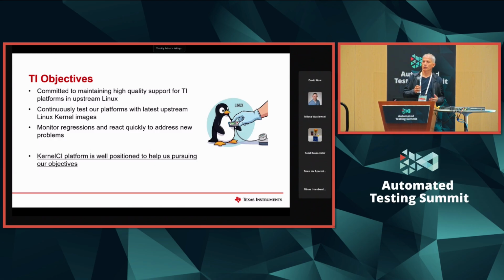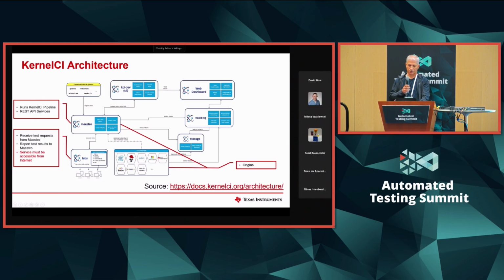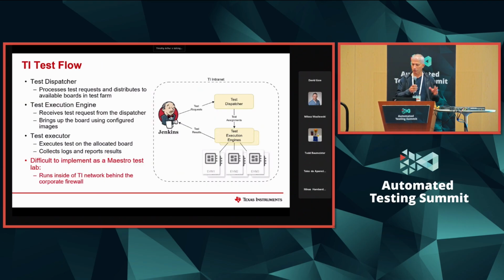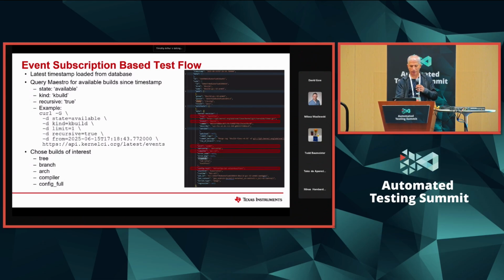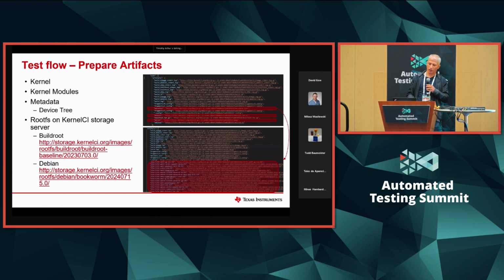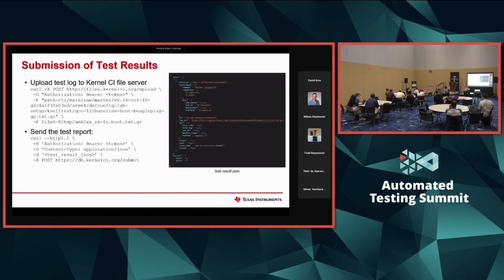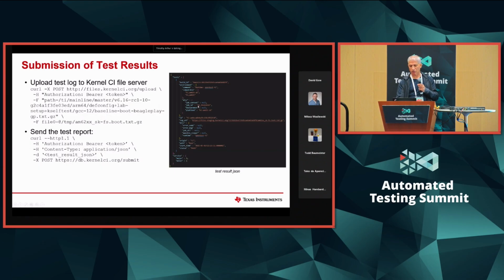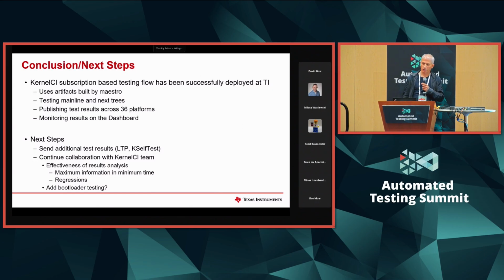Subscription-Based Testing in Kernel CI for Broader Lab Participation - Minas Hambardzumyan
Subscription-Based Testing in Kernel CI for Broader Lab Participation - Minas Hambardzumyan, Texas Instruments, Inc

Kernel CI Maestro pipeline module streamlines scheduling of kernel build jobs, and distribution of testing across participating labs. A key limitation in Maestro test distribution flow was in the inability of distributing tests to lab services running internal test flows behind corporate firewalls. This talk will showcase how we at Texas Instruments were able to integrate these APIs in our internal testing flow, to provide access to test results for all supported TI platforms via the Kernel CI dashboard. Attendees will gain a thorough understanding of the new API functionality, the recommended integration workflow for participating labs, and the substantial advantages of direct test data submission to Kernel CI, leading to improved collaboration and accelerated identification of Linux kernel regressions.